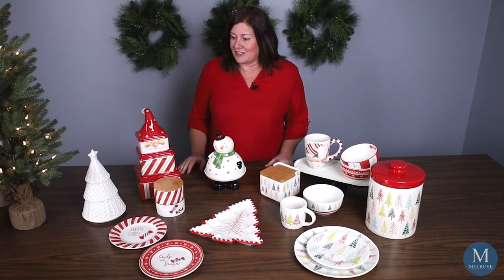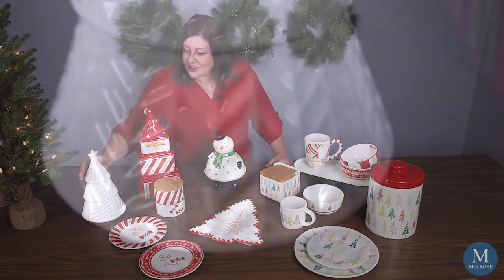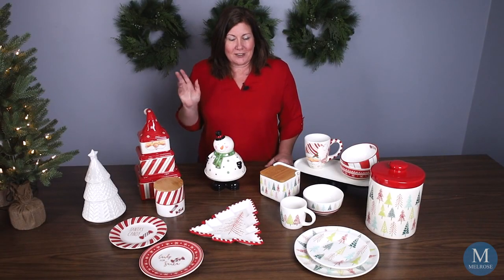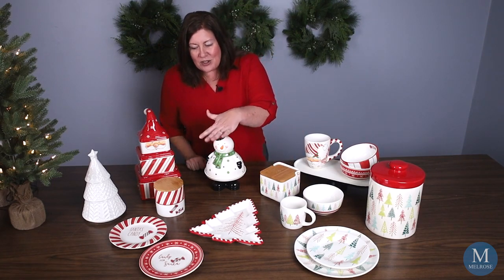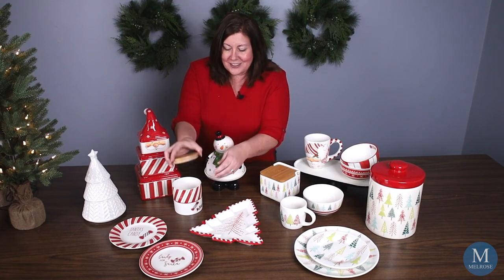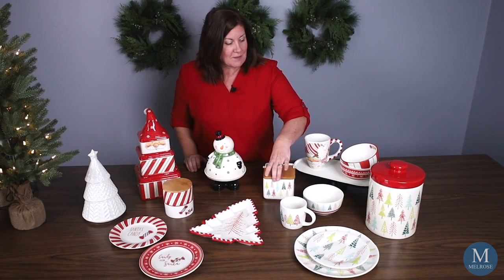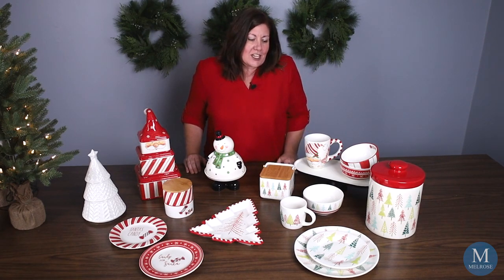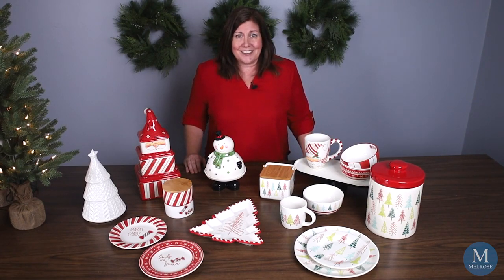Exclusive Modern and Contemporary Serve ware Designs by Melrose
The attractive designs of these serveware items will surely entice you to go to the kitchen and start baking for the holidays. The adorable ceramics and trays for candies and cookies are not only enjoyable but also welcoming.

The canisters that can be stacked provide a modern and up-to-date design that is both delightful and contemporary. The patterns showcase popular holiday colors and give us innovative ways to showcase our delectable treats.

Items included are as follows: 95497, 95496, 95462, 95463, 95464, 95461, 95460, 95270, 95459, 95495, 95494, 95493, 95492, 94117.

Log into your Melrose International wholesale account to shop our Virtual Showroom and see our Home & Holiday  collections.

-In Dallas see us in the World Trade Center, showroom 310.

-In Atlanta on the 17th floor: 17-C11 and 17-E18. Appointments can be scheduled for your showroom experience.

-In Las Vegas, see us in the World Market Center.  See us in building C, 606 and 618. Our Quincy IL showroom is open by appointment.

You can shop us anytime at melroseintl.com. or call Customer Service at to assist you in setting up your wholesale floral, designer, dropship or home décor account.